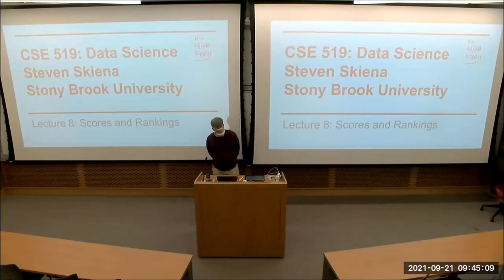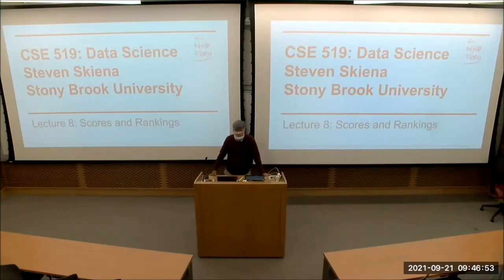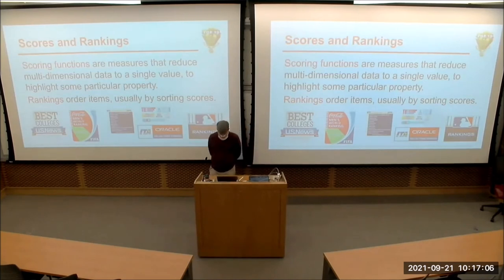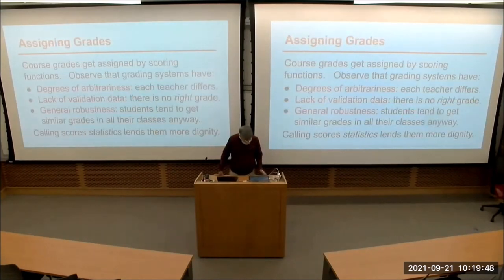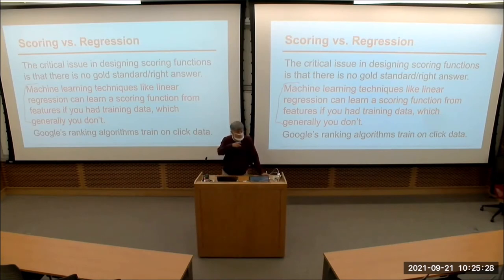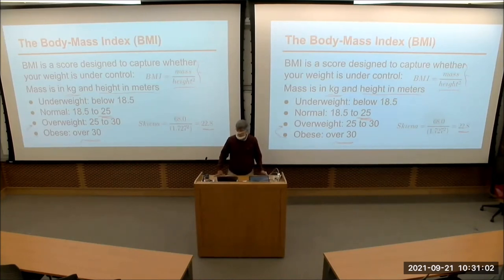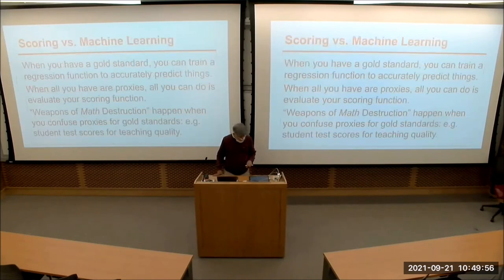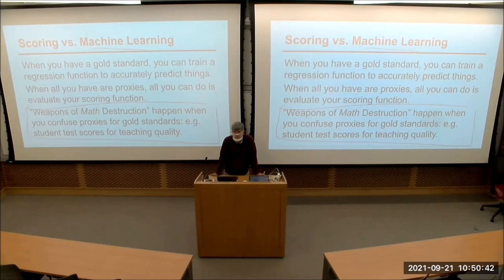CSE 519 --- Lecture 8: Scores and Rankings (Fall 2021)